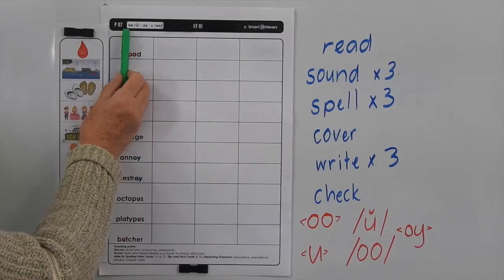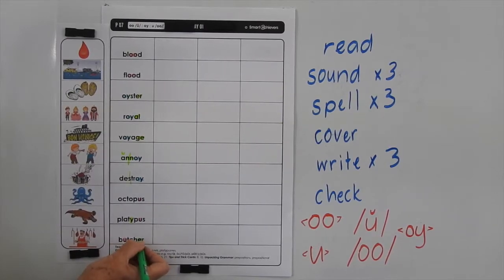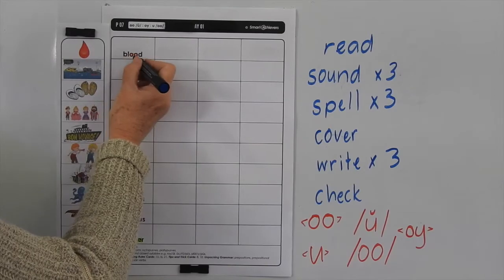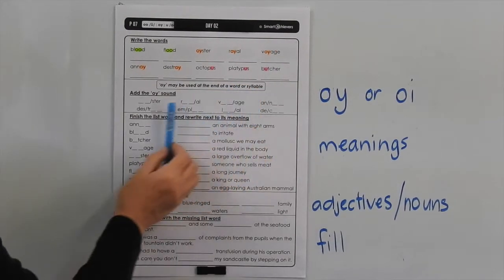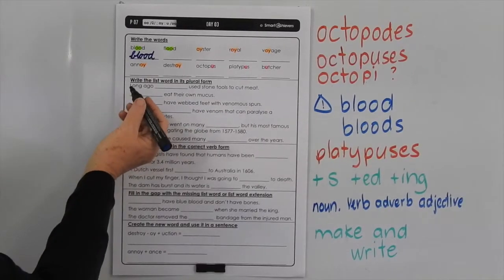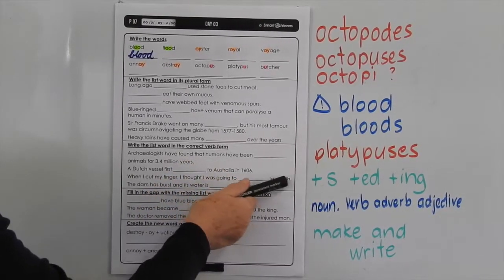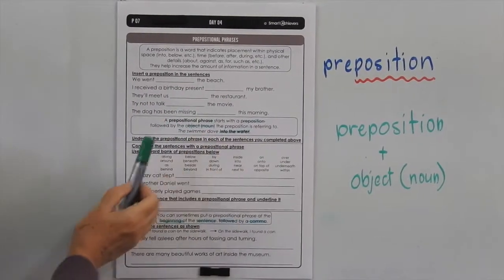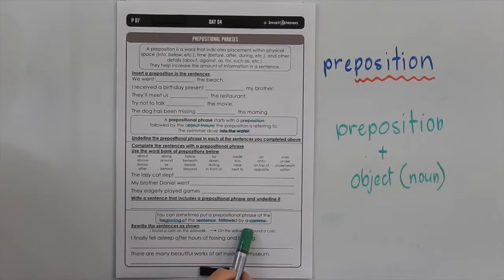Smart Words Level P - List 7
A guide for teachers and students using Smart Words Word Study Level P List 7. This video was filmed and produced by SmartAchievers.